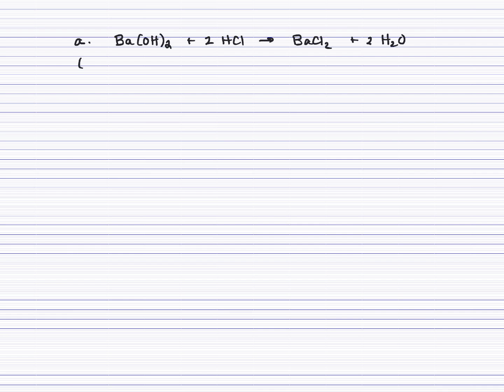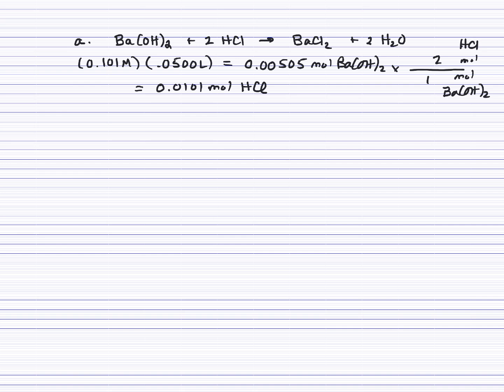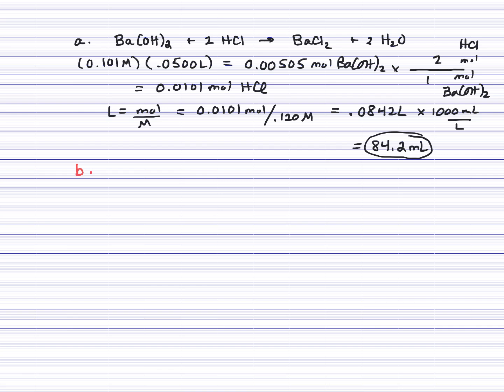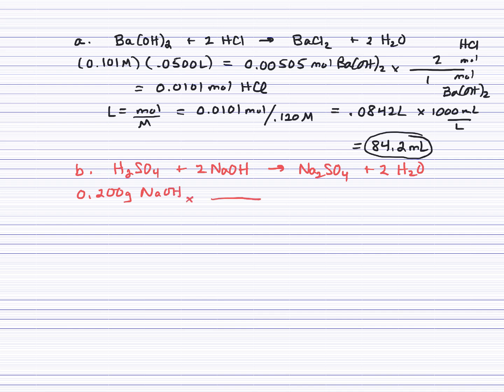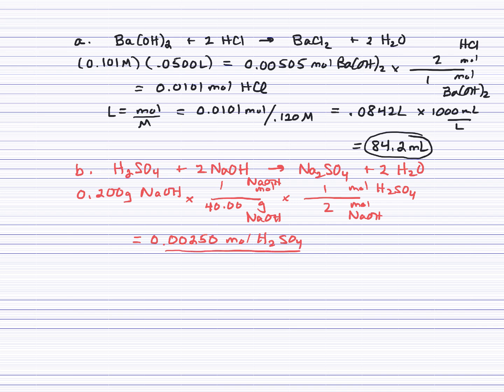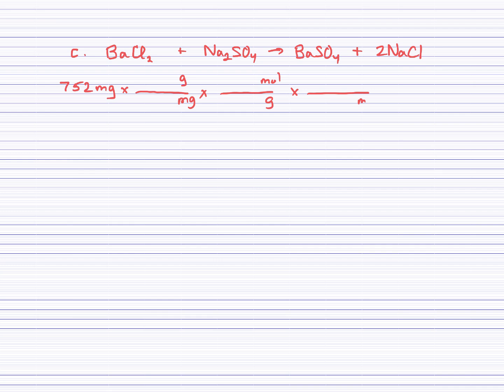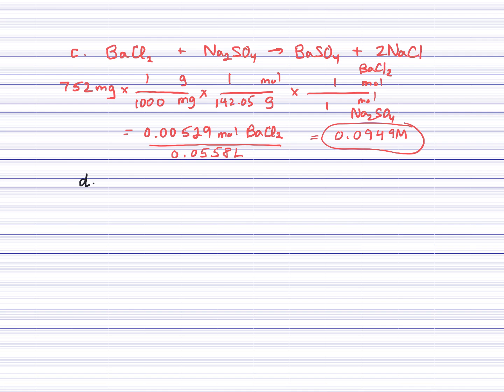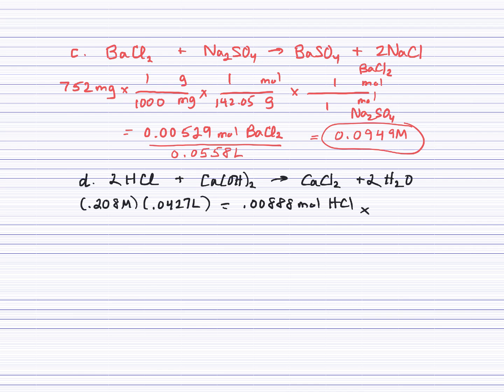How many milliliters of are needed to completely neutralize of solution b How many milliliters of ar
How many milliliters of are needed to completely neutralize of solution (b) How many milliliters of are needed to neutralize of  (c) If of solution is needed to precipitate all the sulfate ion in a 752 -mg sample of , what is the molarity of the solution (d) If of solution is needed to neutralize a solution of , how many grams of must be in the solution